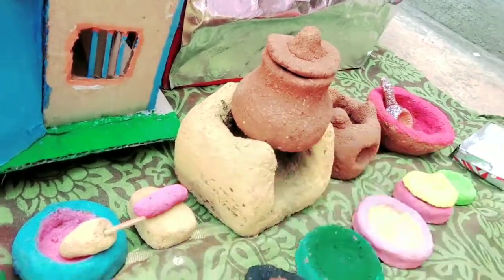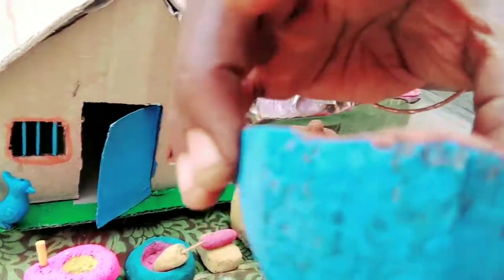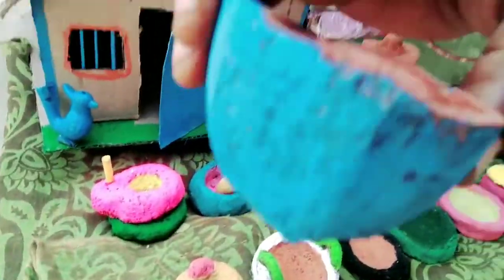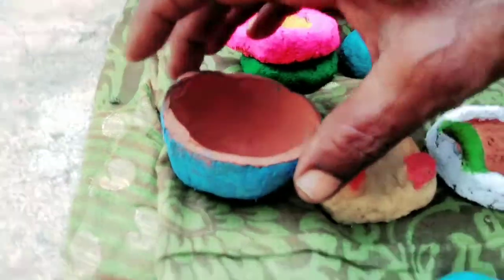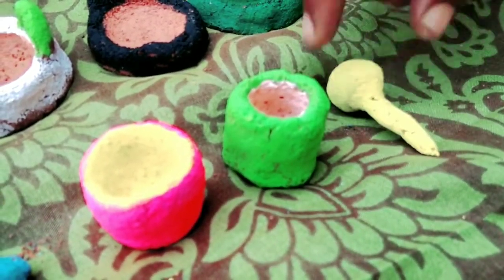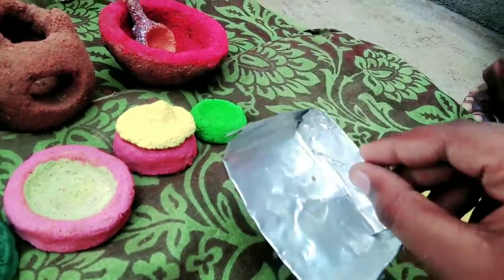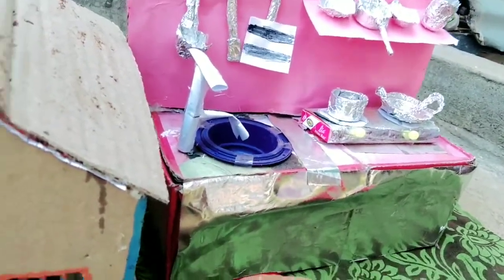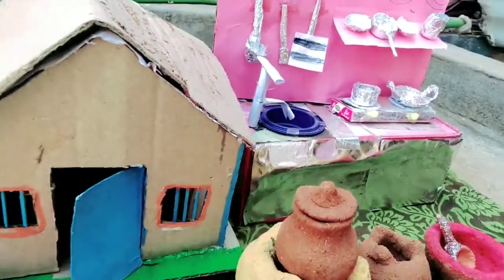Home made rivyou